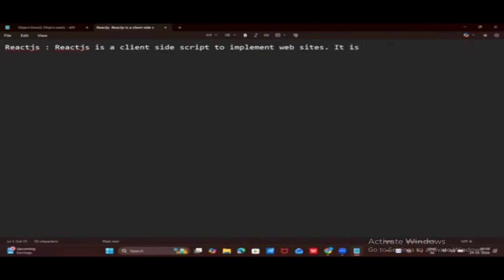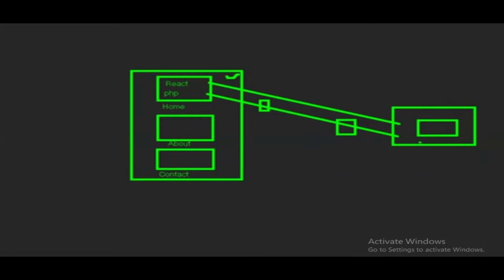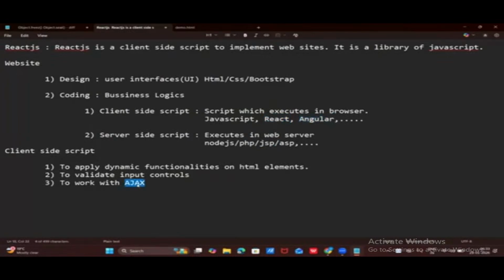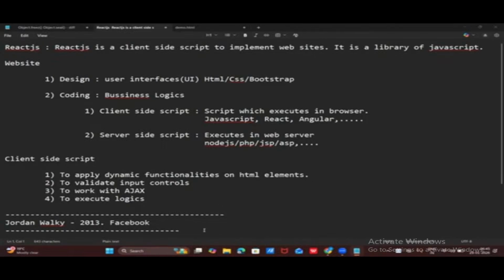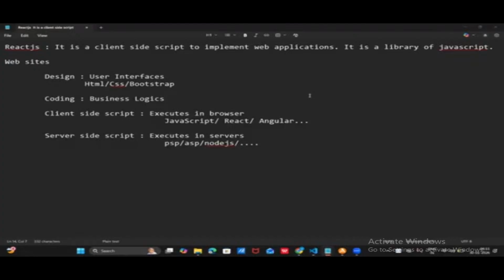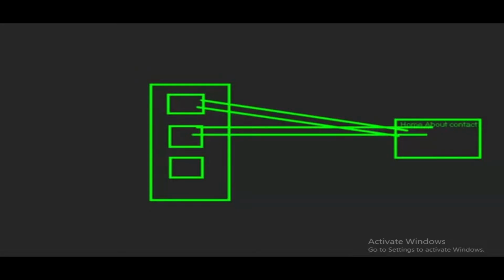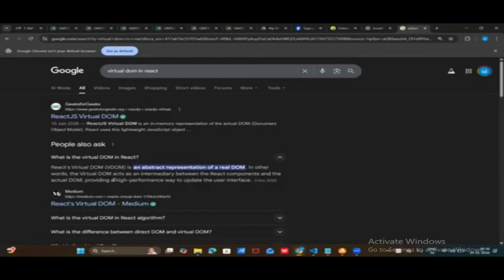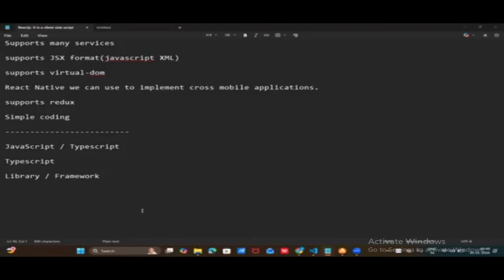UI FULLSTACK BY SWAMY NAIDU SIR DURGASOFT YOUTUBE LIVE STREAM